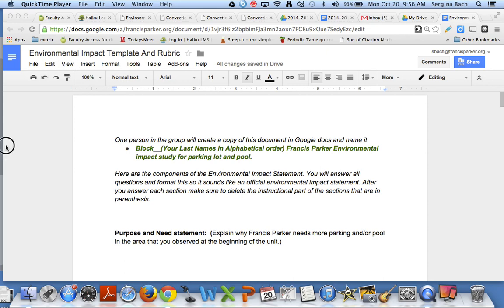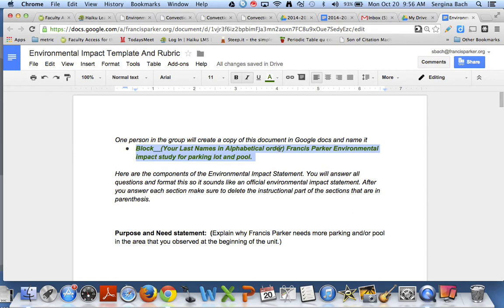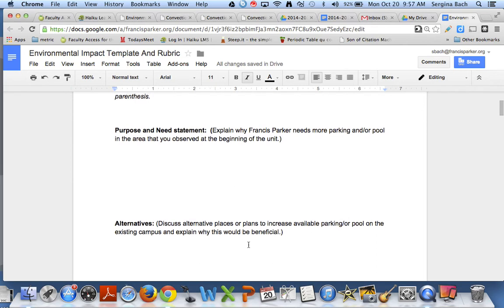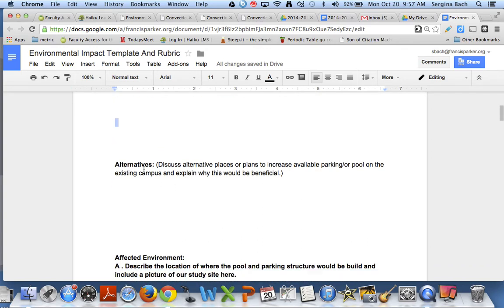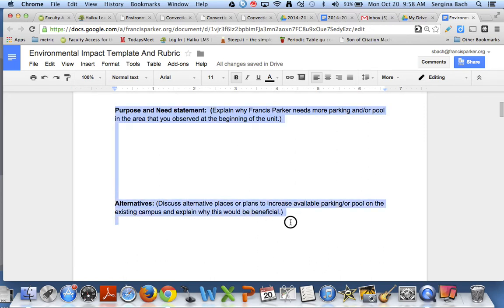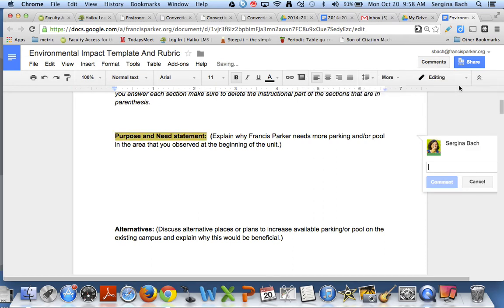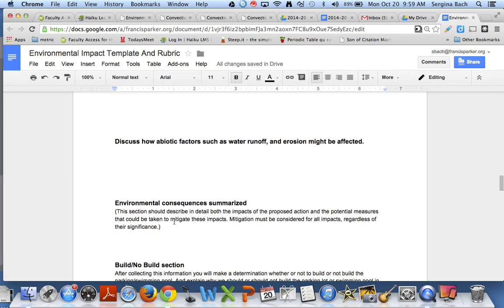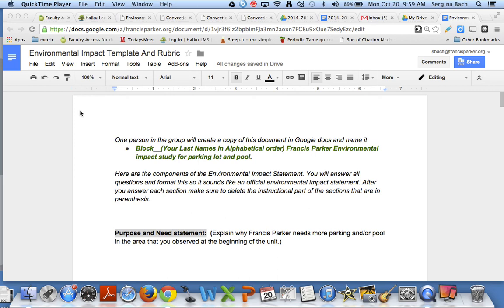How to complete the environmental impact study.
Instructions on how to complete the study